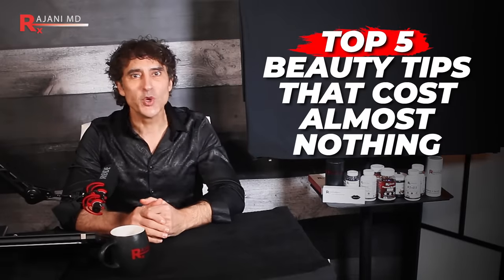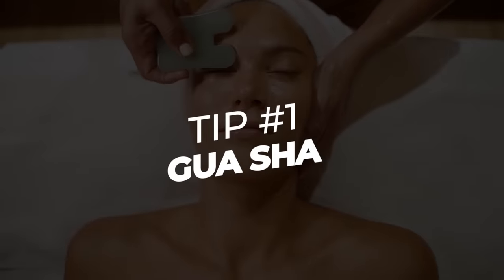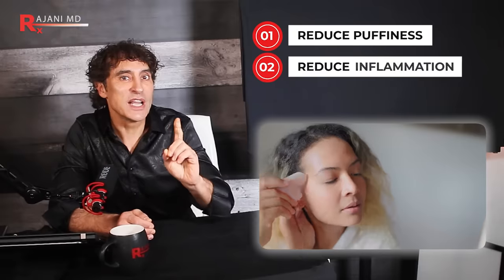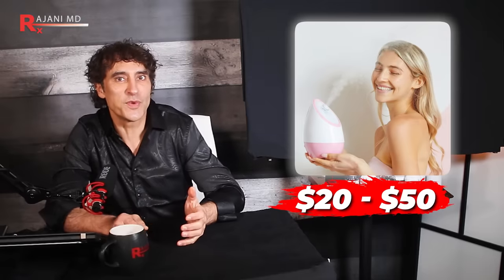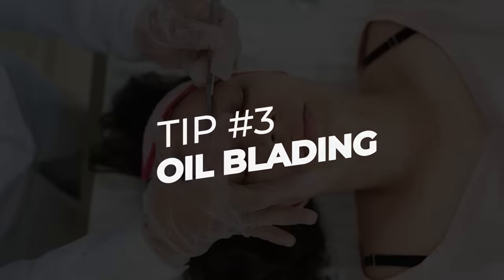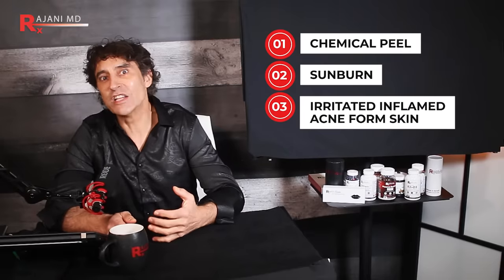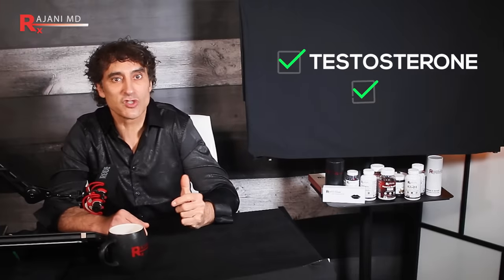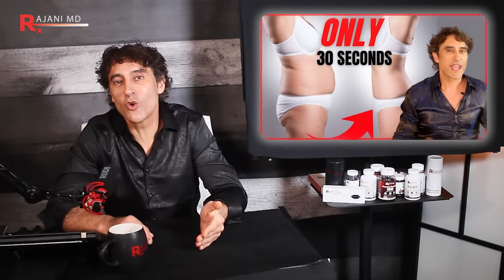5 BEAUTY TREATMENTS THAT COST ALMOST NOTHING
Beauty and Skin Care does not have to be expensive to work. Consistency and avoiding skin inflammation are the basics. I review 5, pretty much FREE, skin care methods and treatments today for you.

Please send promotional items, etc to:
1767 12th St, #222  Hood River, Oregon 97031
SIGN UP TO LEARN  / Techniques Virtually and In Person at:
WATCH THIS:
THE ONE VITAMIN DEFICIENCY THAT MAY BE WRINKLING YOUR SKIN:

00:00 Introduction
01:30 WHAT IS GUA SHA AND HOW TO PERFORM IT
03:35 SHOULD YOU FACIAL STEAM?
05:31 OIL BLADING versus MICROBLADING
07:51 DOES FACE MASSAGE MAKE YOU LOOK YOUNGER?
09:36 FACIAL ICE BATH GLACIAL- HACK OR HARMFUL?